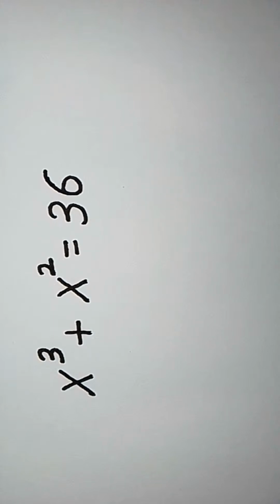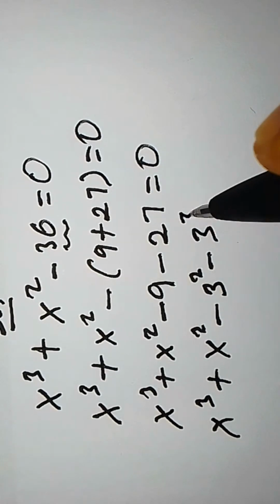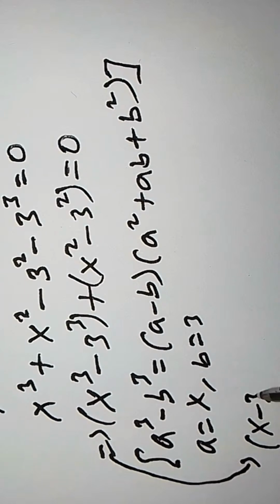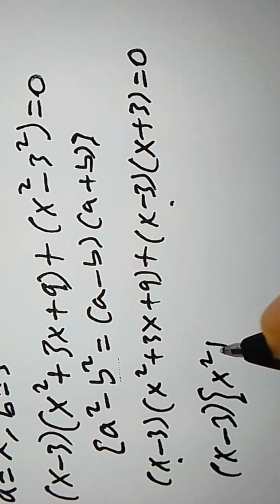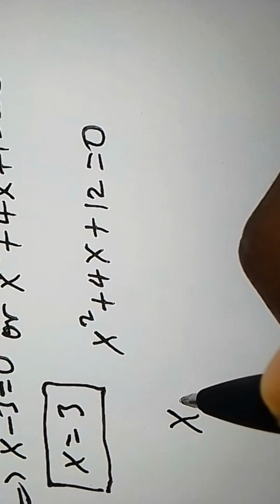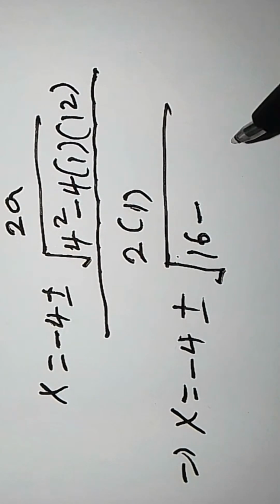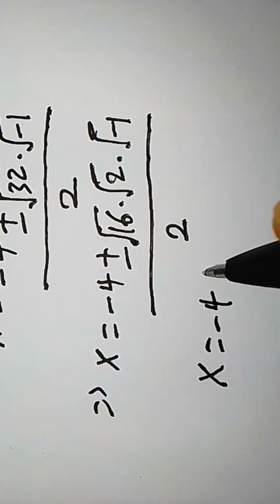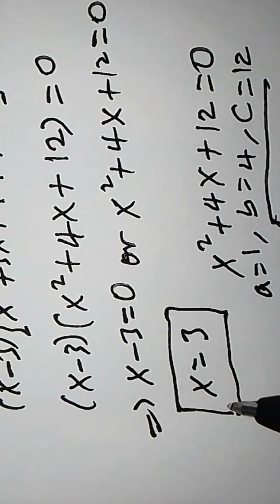Find x | Math Olympiad Question | Solve the equation x3+x2=36